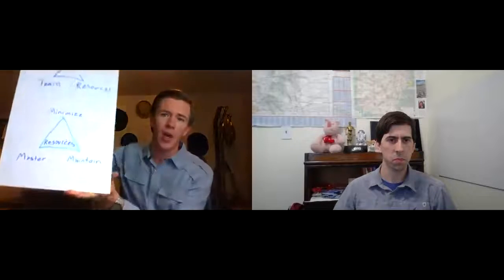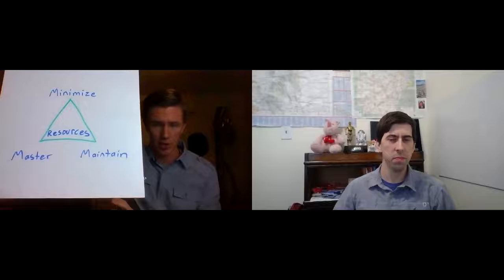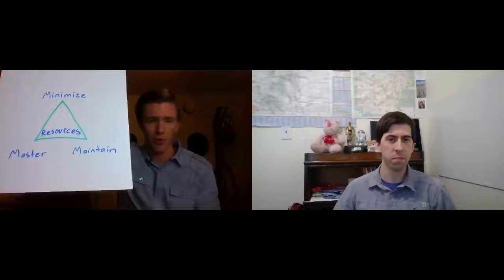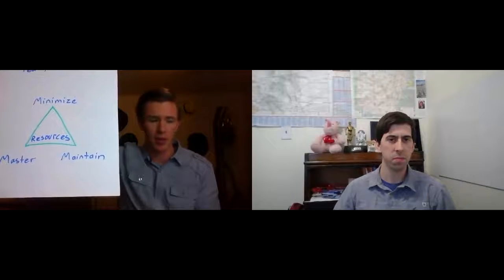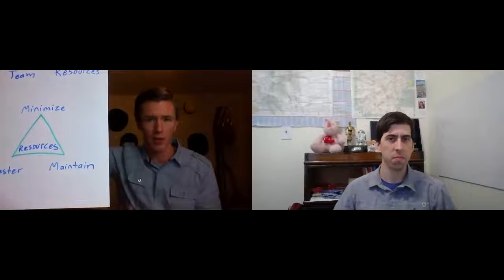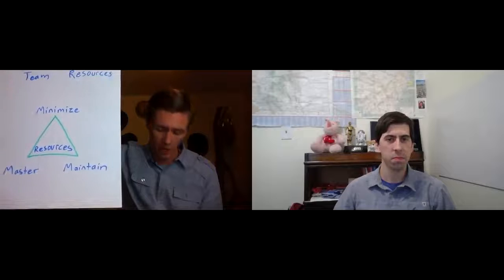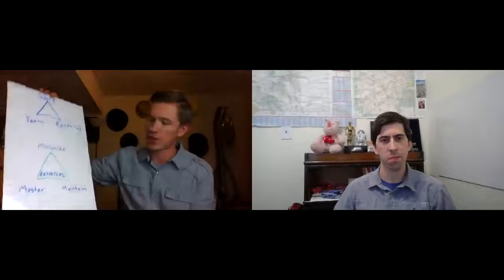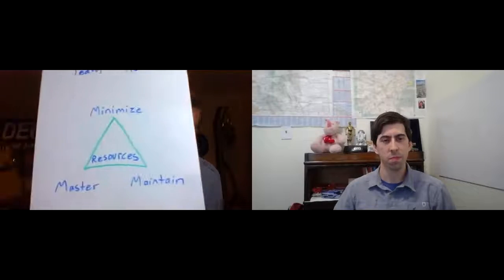TSF Podcast The Triad of Resources